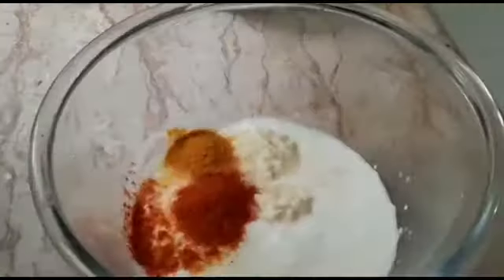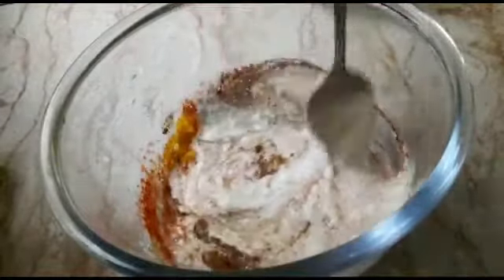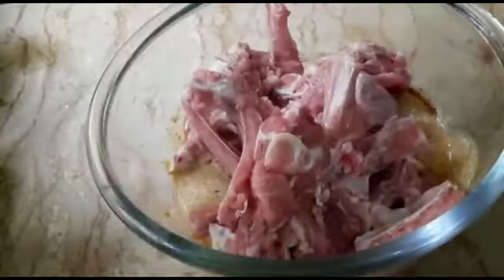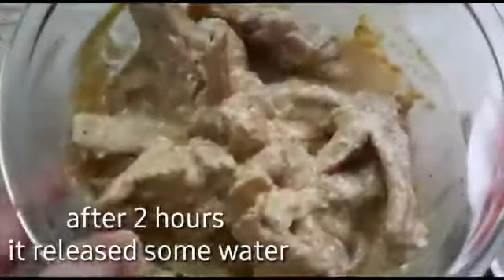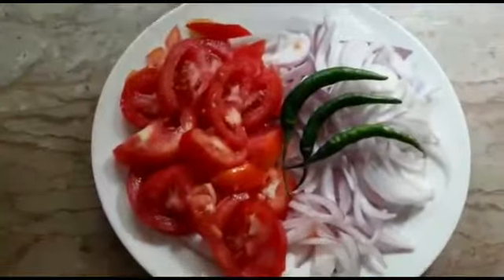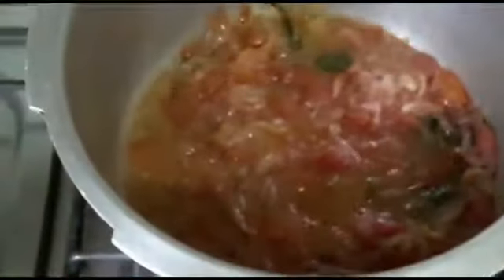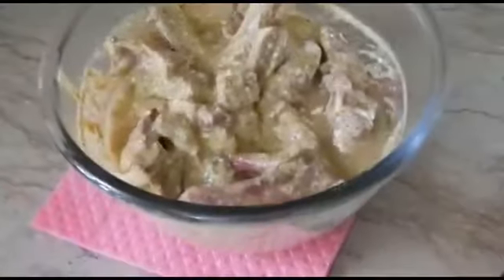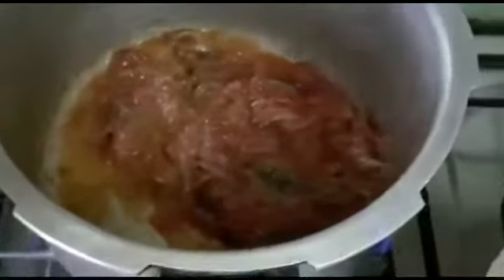Mutton Champ Masala/Bkra Eid Special Recipe/New Mutton Recipe@My Priorities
Mutton Champ masala is favourite at my home.
Now I am going to share my secret recipe with you.